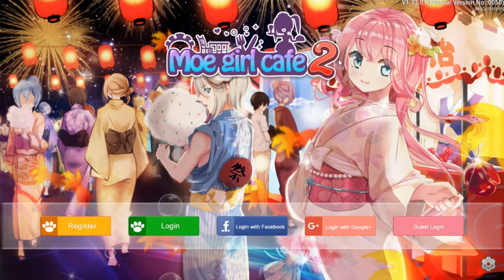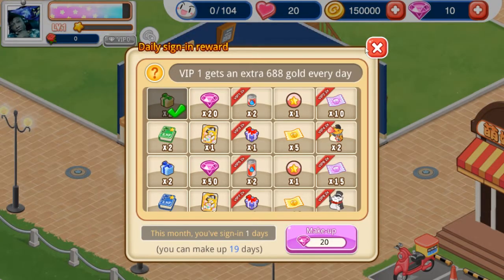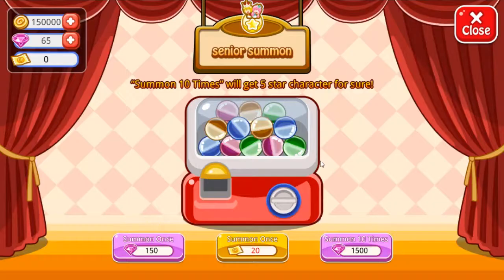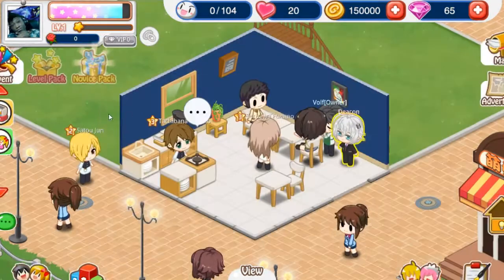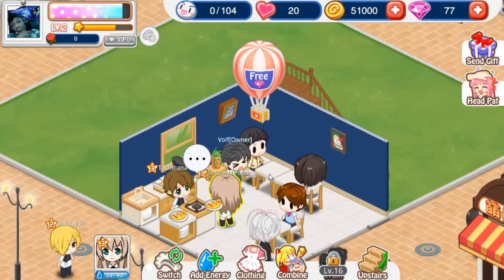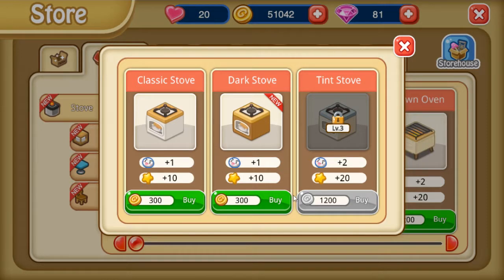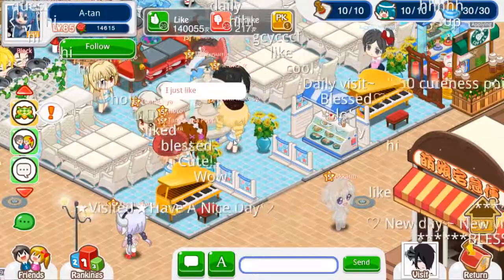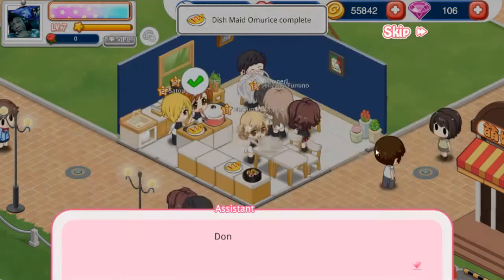Moe Girl Cafe 2 | Mobile Game | Make Your Own Restaurant...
[Main Rules]
1.No Racism
2.No Harassment of other players
3.No Having Multiple Accounts In The Guild - This is to help other players who want into the guild. Refusing to remove them will cause you to be kicked. So plz join with only one account.